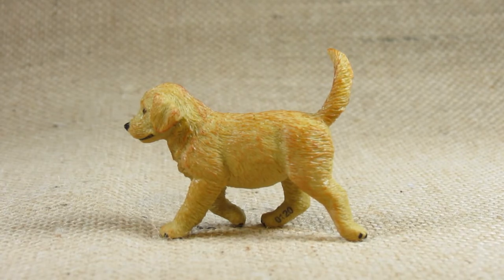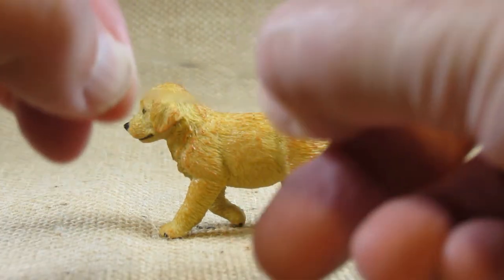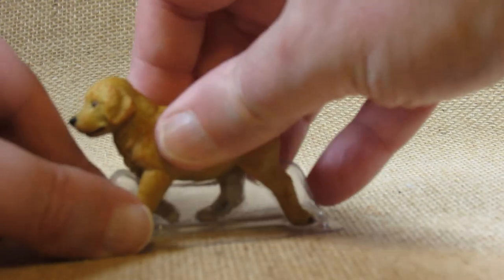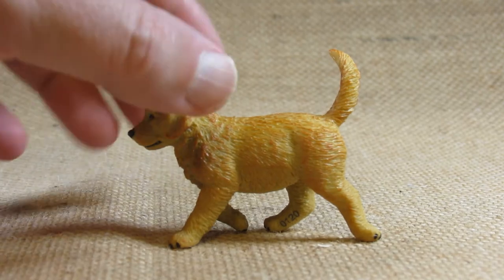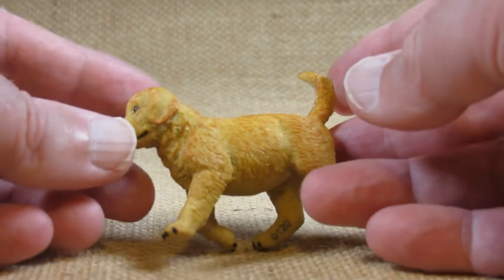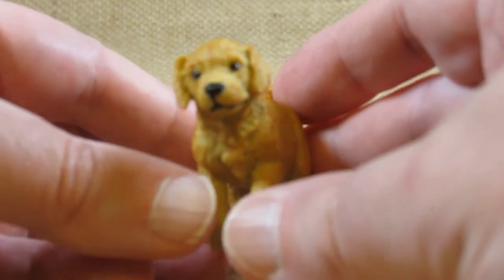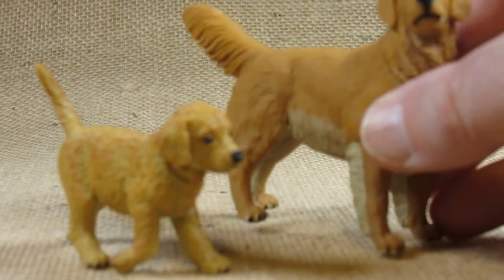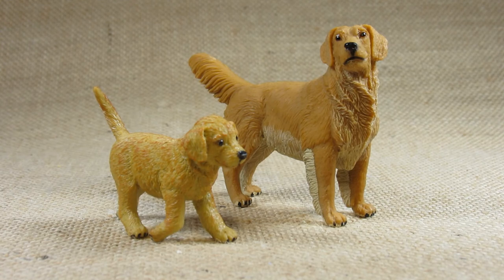Safari Ltd. Golden Retriever Puppy set # 253229 review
This is a review of the Safari Ltd. Golden Retriever Puppy set # 253229 figurine.

I purchased this from a store during March of 2021.

I reviewed the Golden Retriever (adult) in the following video:
Safari Ltd. Golden Retriever (adult) set # 253129 review: